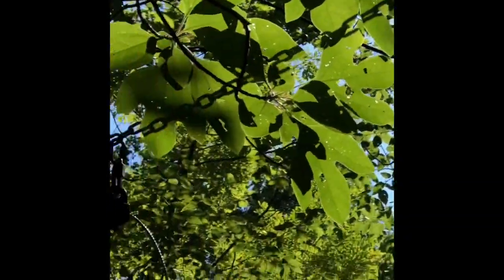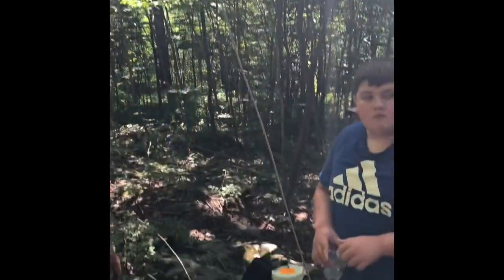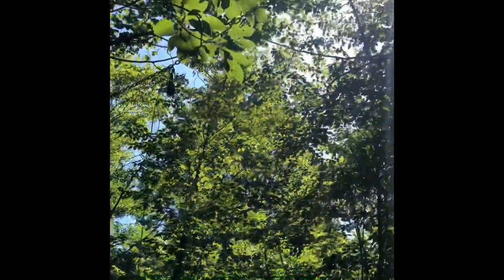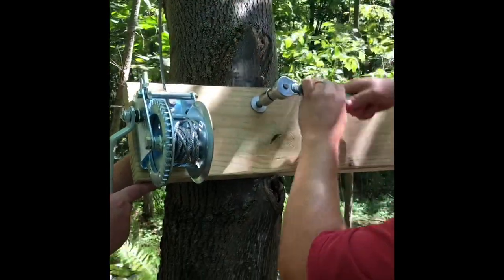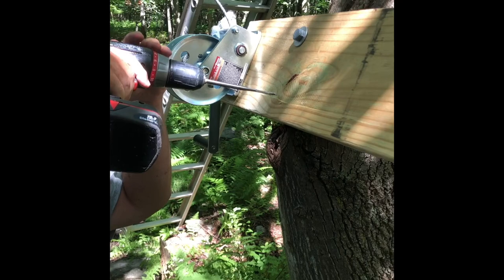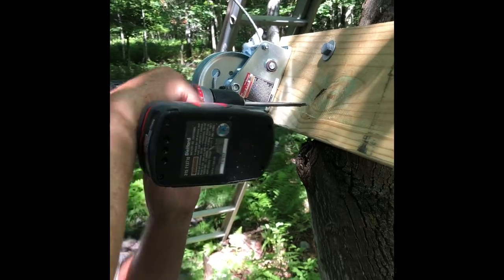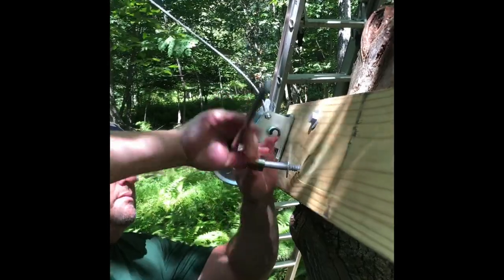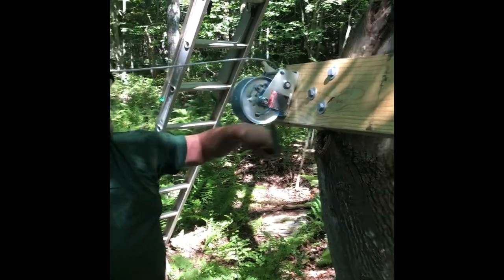Hanging a bear proof deer feeder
We’ve been fighting bears on our property for several years and we think this might be the solution. After hundreds of pounds of corn lost, multiple destroyed feeders and nearly a thousand trail camera pictures of them rubbing it in, we think we may have found the answer. Check out this video that describes how we placed a feeder high enough to keep it out of the bears reach as well as a pretty slick method to make refilling easier. Let me know if you’ve tried something similar or have another suggestion.

For more Reedlaxation Outdoors Videos, check out below:

Check out this easy recipe to make an awesome tasting venison tenderloin! Bacon Wrapped Venison Tenderloin